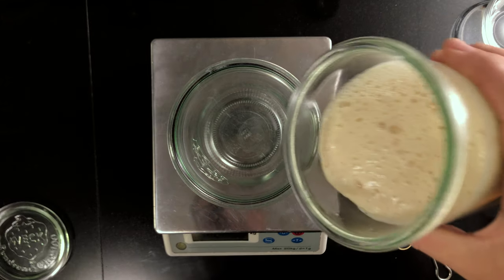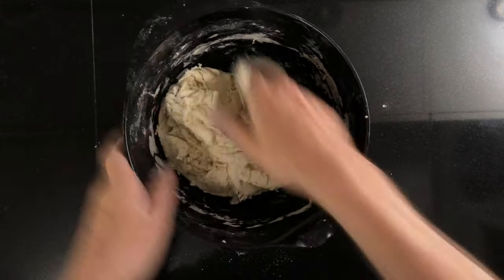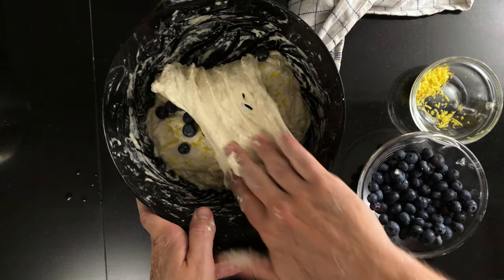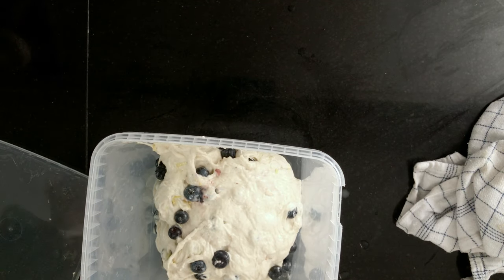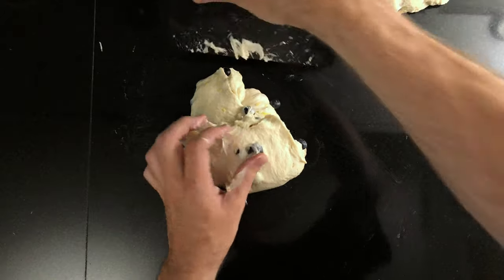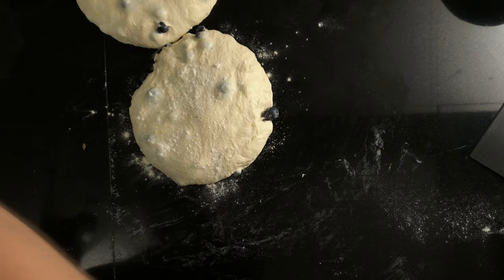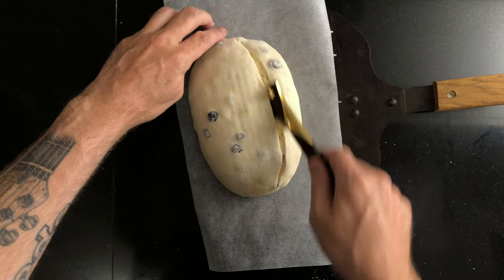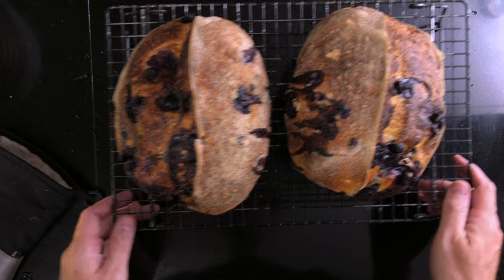BLUEBERRY lemon SOURDOUGH bread | Recipe for a delicious bread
Make this delicious blueberry lemon sourdough recipe. It's a wonderful bread with fresh sweet blueberries and fragrant lemon zest

Ad links!

Guitars in the background:
Dobro Hound Dog M-14
Gibson Hummingbird
Martin HD28
Fender Custom Shop Limited Relic Bigsby Telecaster